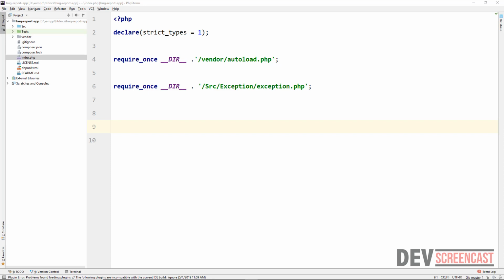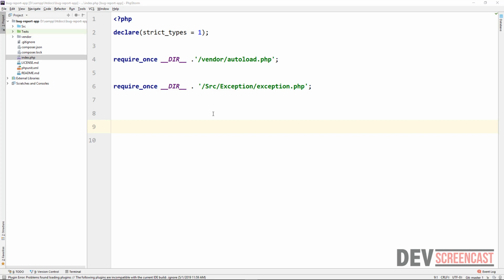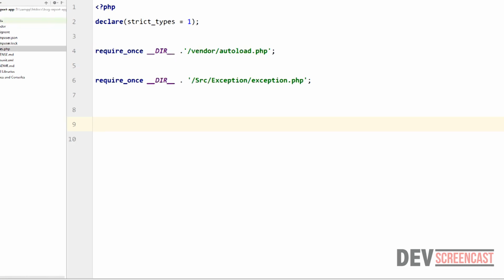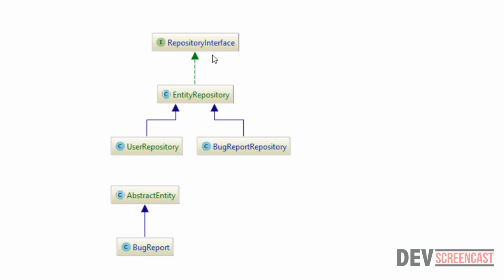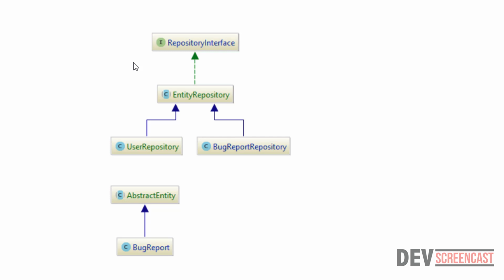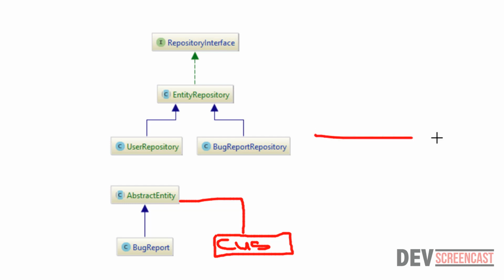Lesson 32: The concept of Entities and Repository Pattern (PHP OOP & TDD)